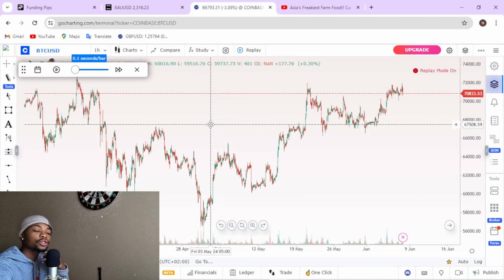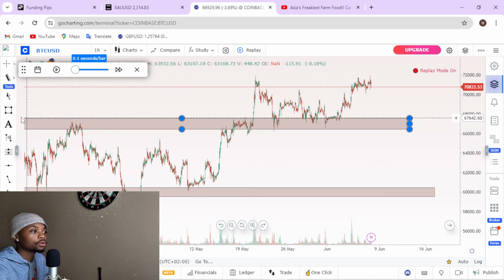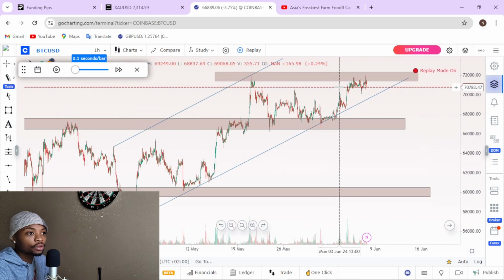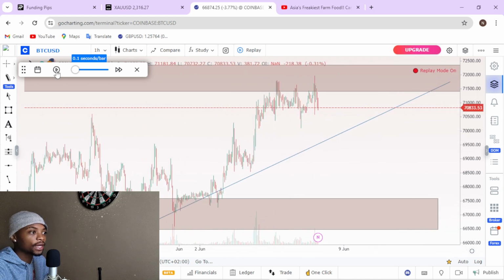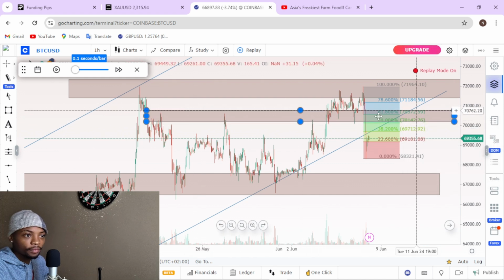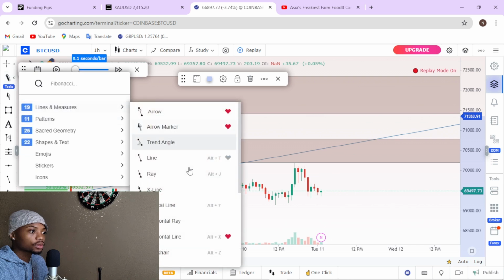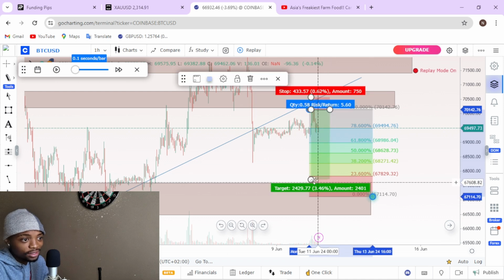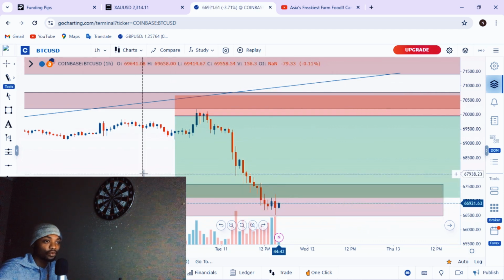Someone's Salary Made In One Trade (BTCUSD)